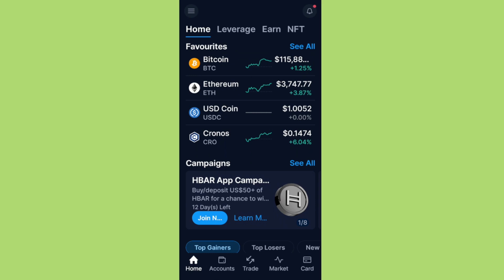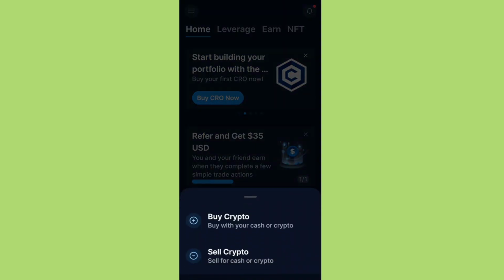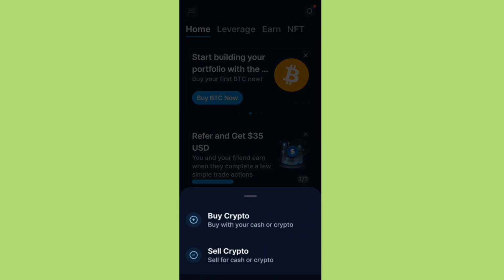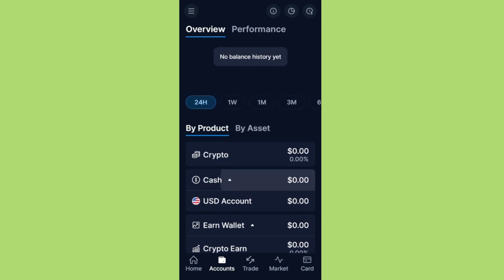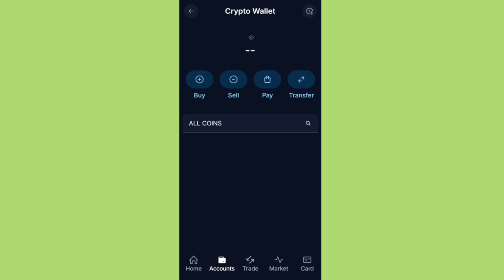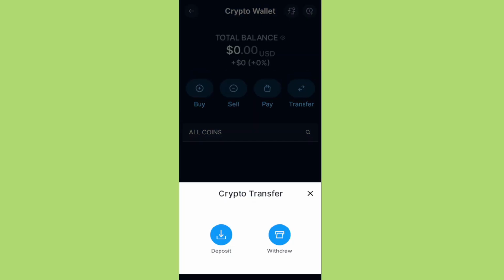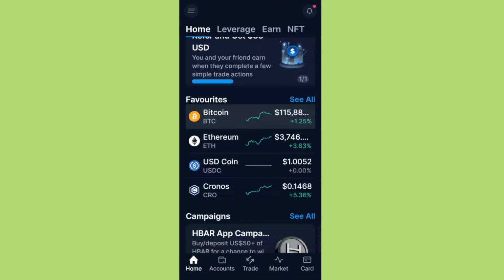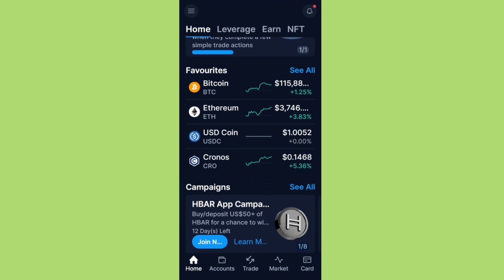How To Take Profits On Crypto.com - 2025 (Step By Step)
How To Take Profits On Crypto.com.

In this video, I'm going to show you How To Take Profits On Crypto.com .